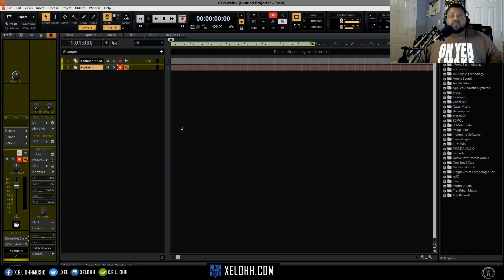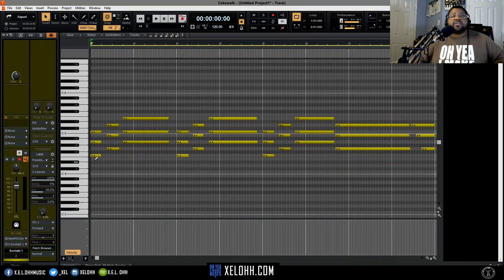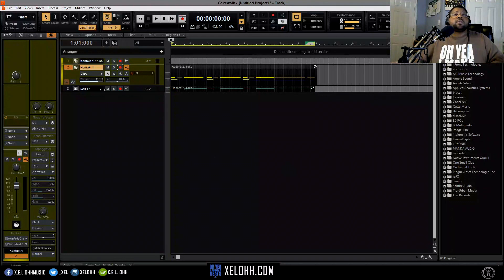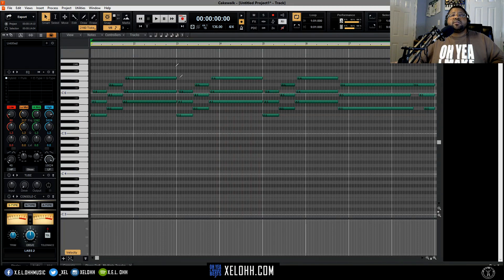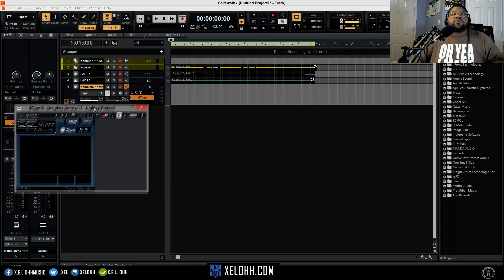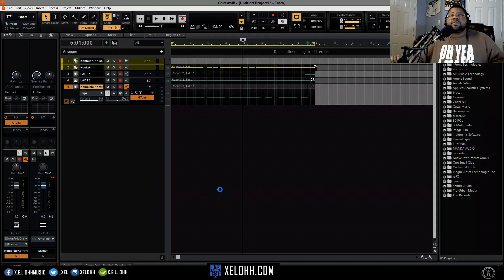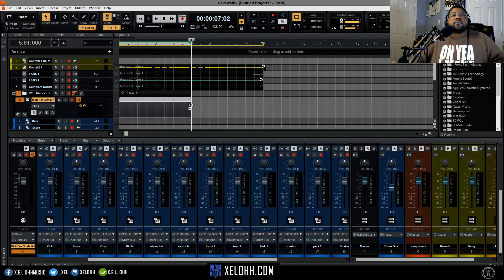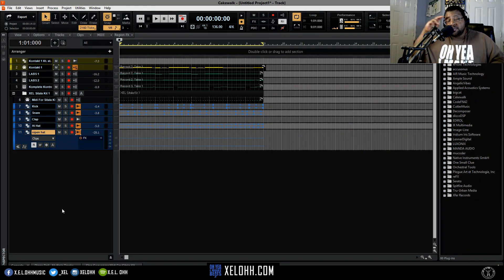How to Make Trap Beats in Cakewalk by Bandlab | From Scratch | Best Free DAW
In this tutorial I go over how to make a Trap beat from scratch. In this video you will see how I use a plugin called Chord Engine Genesis 2.0  to make chords. I use Satila to make the drums in the Cakewalk Step sequencer which is a FREE Plugin. I Used Spit Fire LABS for the sounds which is a FREE Plugin.  I also used Komplete Kontrol for the 808 slides and its free as well. Let me know if you any questions about the process below in the comments. Cakewalk is a FREE DAW. Yes you read correctly FREE! This a complete DAW that use to be a paid software. It comes with effects, plugins, mastering tools, instruments and everything need to create music. I decided to try and start making beats in Cakewalk to see what it can do and so far so good. Definitely check it out.

How to Make Trap Beats in Cakewalk by Bandlab